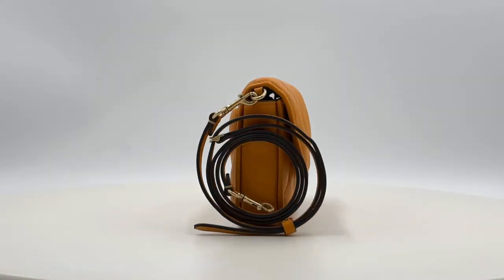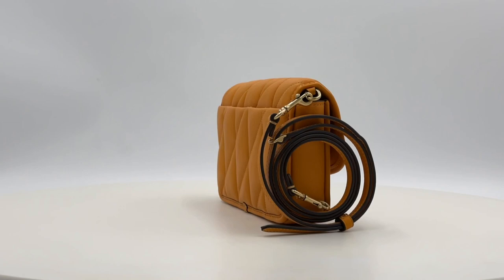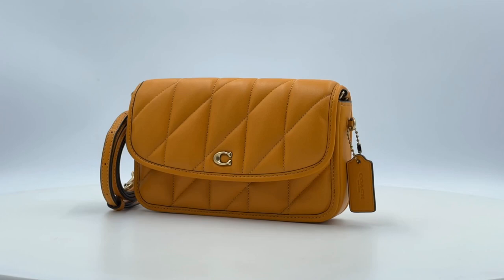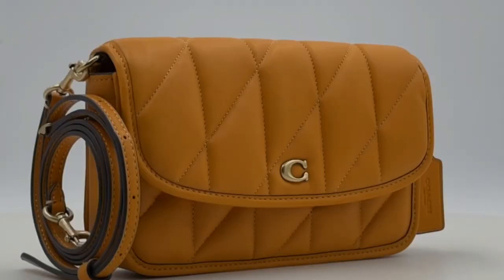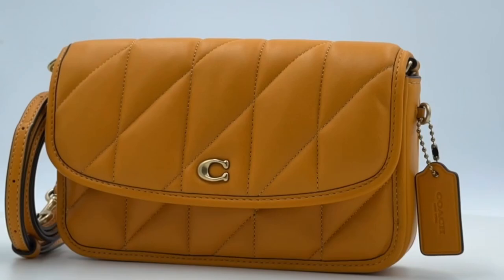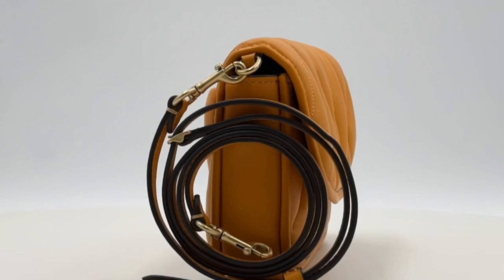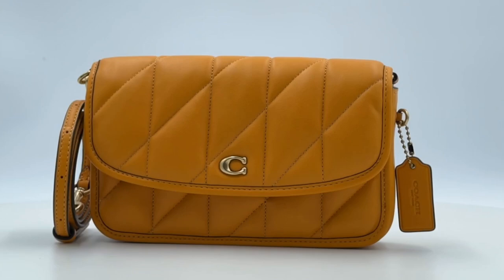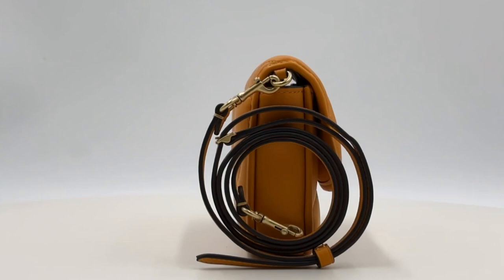Coach Hayden Quilted Pillow Leather Crossbody Bag in Papaya | Review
👜 Dive into luxury at UNOO and add this chic Coach creation to your collection.

Indulge in luxury with the Coach Hayden Quilted Pillow Leather Crossbody Bag in the vibrant Papaya hue. This Nappa leather masterpiece is more than a bag; it's an expression of style and sophistication. Join us for an exclusive unboxing and review as we explore the exquisite details that make this crossbody a fashion essential.

👜 Key Features:

Material: Crafted from premium Nappa leather for a soft and luxurious touch.
Organization: Stay organized with eight credit card slots, a full-length bill compartment, and an inside zip pocket.
Closure: Secure your essentials with a convenient snap closure, ensuring both style and functionality.
Exterior: Quick access is at your fingertips with the outside slip pocket, combining convenience with elegance.
Detachable Strap: Customize your look with a detachable strap offering a 21 1/2" drop for shoulder or crossbody wear.
Dimensions: Compact and chic dimensions of 8" (L) x 4 3/4" (H) x 1 1/2" (W).

🌈 Quilted Pillow Elegance:
The Coach Hayden Crossbody Bag stands out with its quilted pillow design, adding a contemporary touch to classic luxury.

🛍️ Unbox Luxury:
Embark on a journey of luxury with our review, revealing why the Coach Hayden Crossbody Bag is a must-have for those who appreciate the perfect blend of style and practicality.

Elevate your ensemble with the Coach Hayden Quilted Pillow Leather Crossbody Bag, where Papaya meets premium Nappa leather. 👜✨